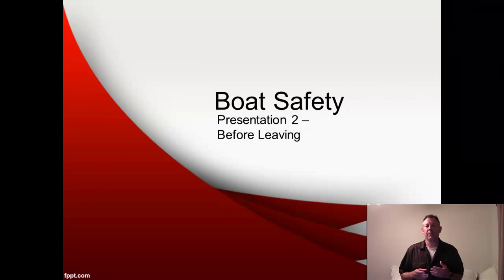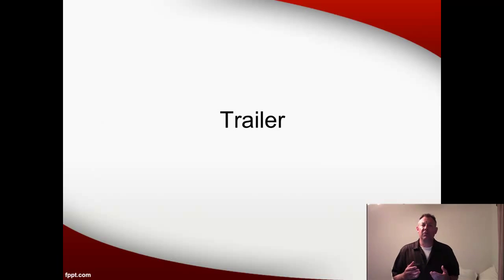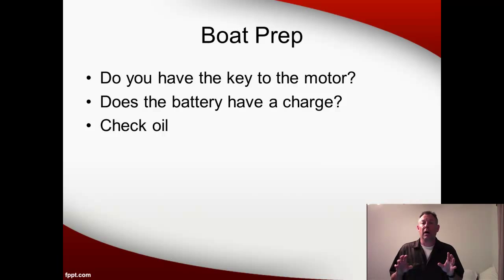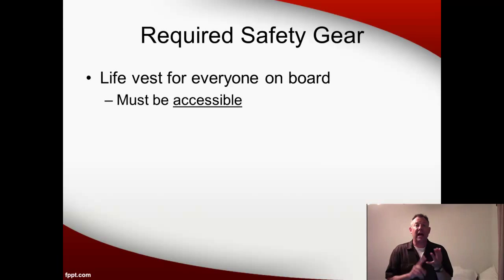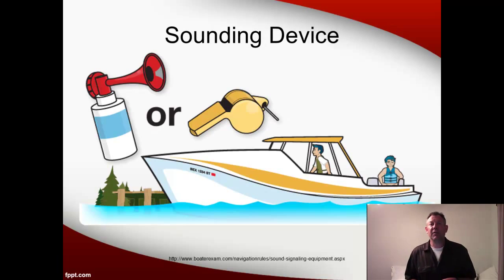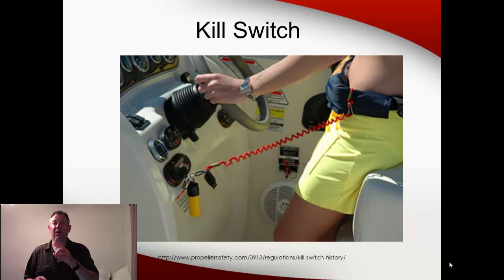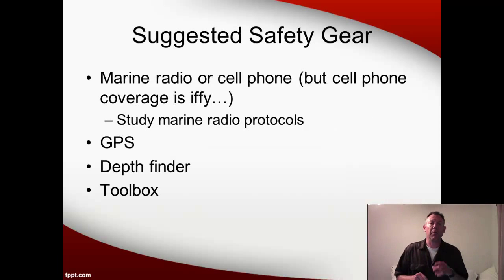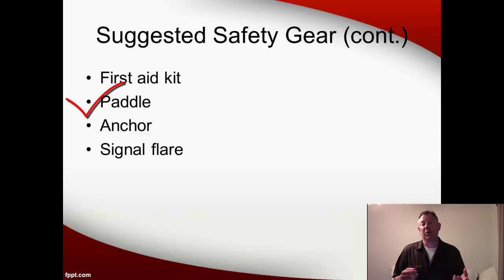Boat Safety 02 - Before Leaving